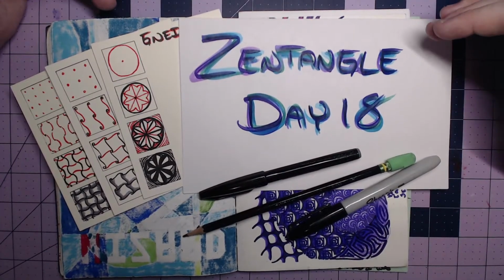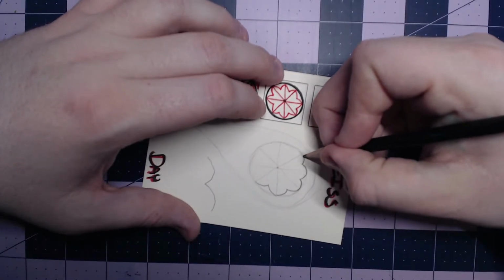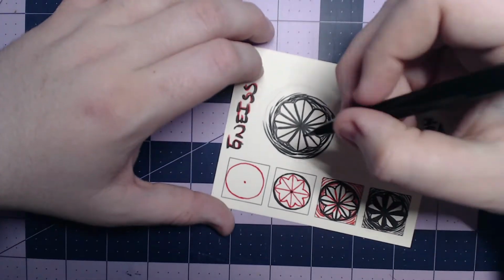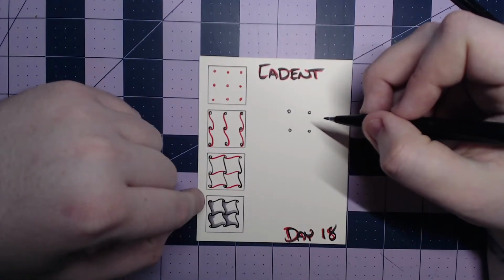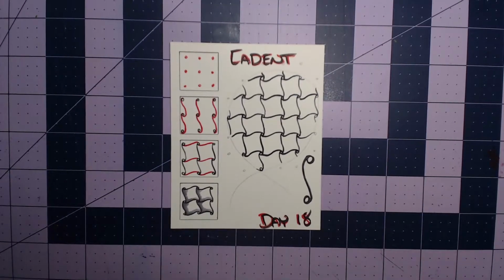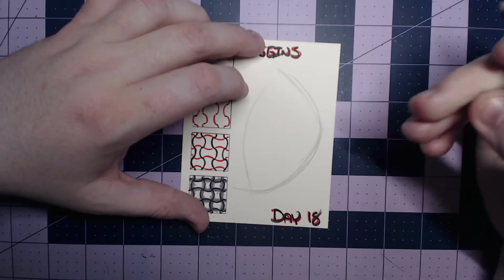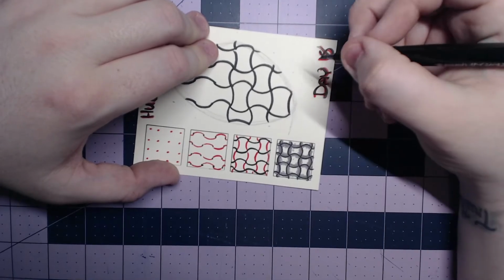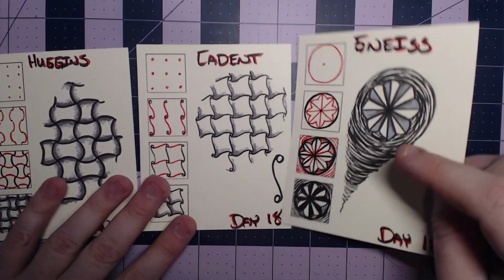Zentangle Day 18 - Gneiss - Cadent - Huggins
Looking at the book One Zentange A Day by Beckah Krahula.